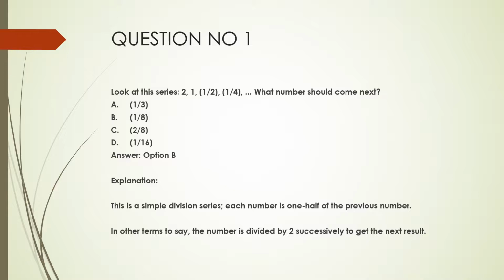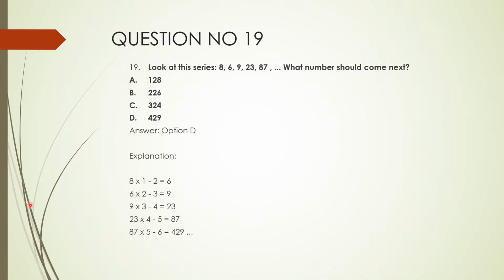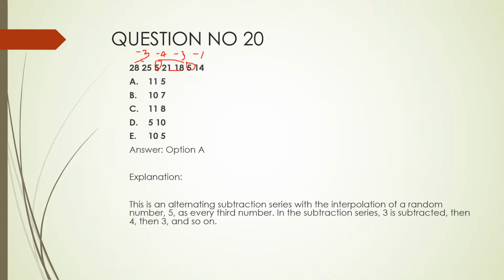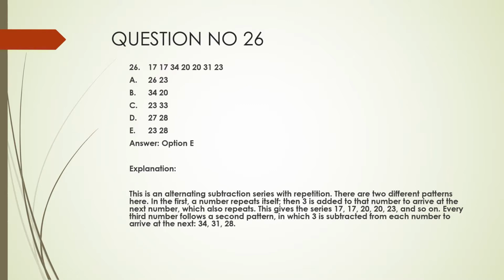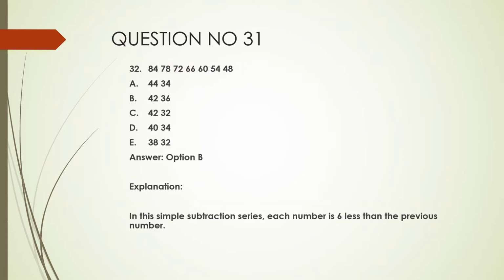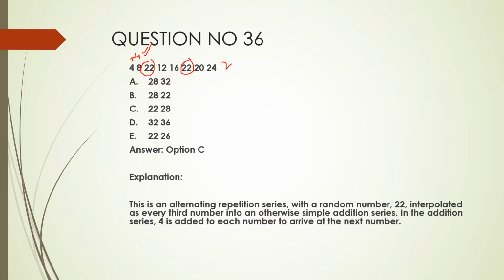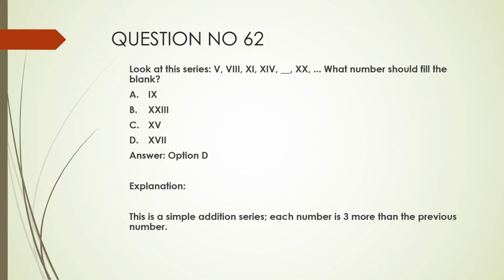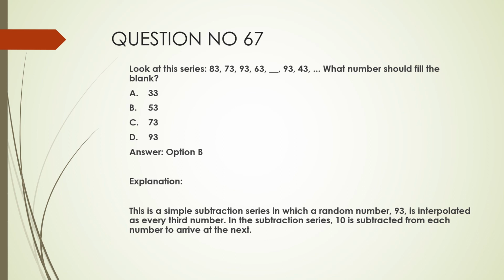NUMBER SERIES for NTA NET